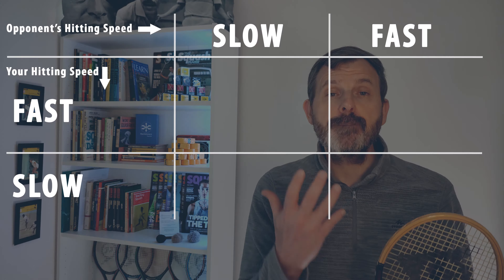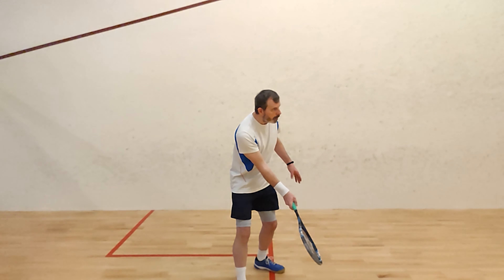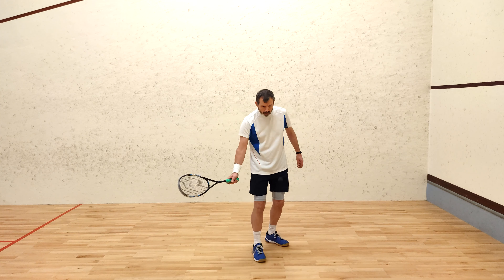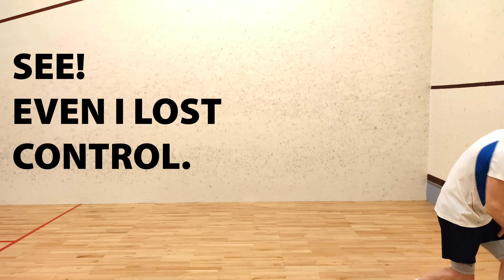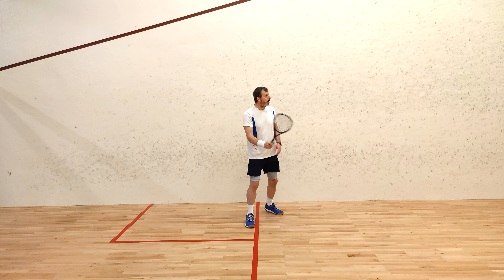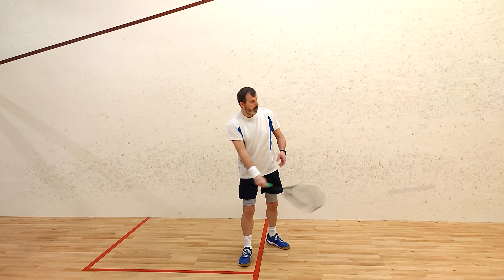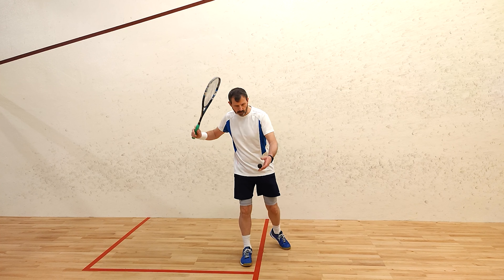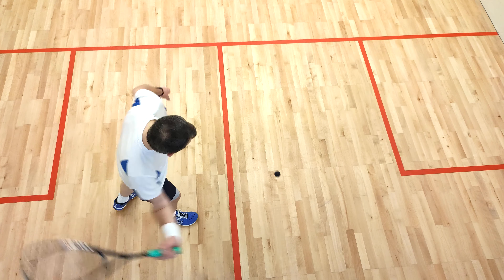Learn To Hit The Ball Softly With These Simple Exercises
Controlling the racket head means controlling the squash ball.  Specifically, being able to hit soft shots from your opponent's hard shots is a skill you can learn and develop.  The drill in this video has three progressions from three locations on the court.

Once you have watched the video, let me know if you have any questions via the comments and I will response as soon as I can.

BTW, the whole video was recorded on my phone, except for the overhead view, which was recorded with a YI 4k action camera.  I am quite impressed with the quality.  Not as good as my Panasonic camcorder, but good enough for this sort of video.

ME
Hi, I'm Phillip.  I'm an ex-professional squash coach and was lucky enough to work with some incredible coaches, including Jonah Barrington and practice with some amazing players including Jahangir Khan and Ross Norman. Learn more about me on my website.